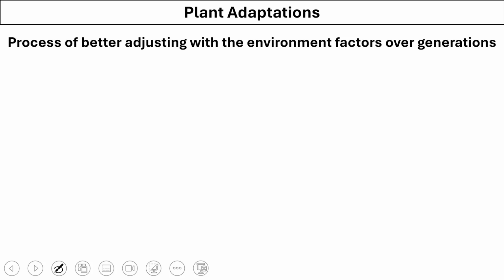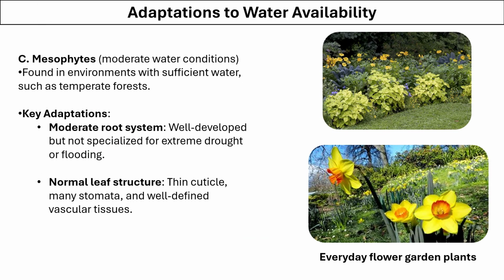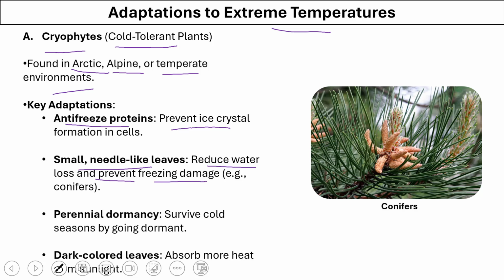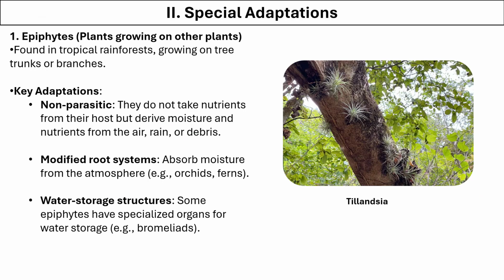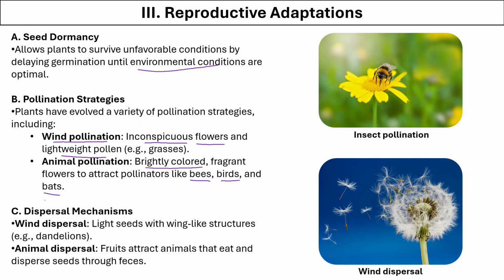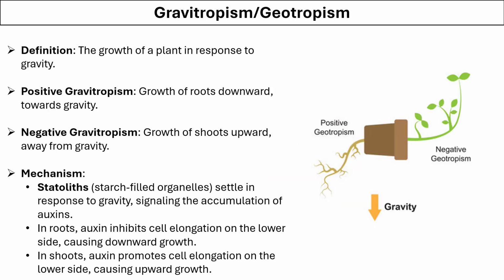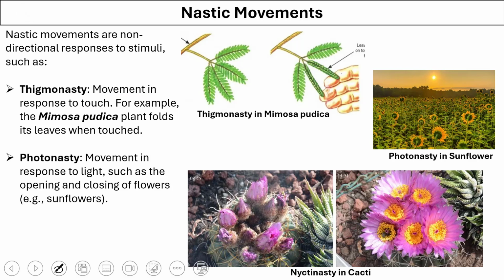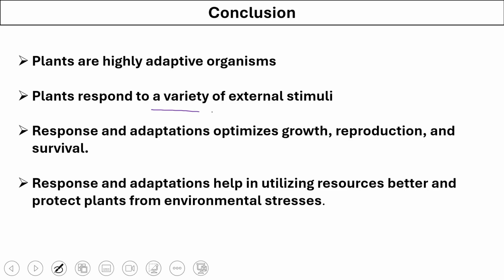Response to Stimuli and Adaptation in Plants